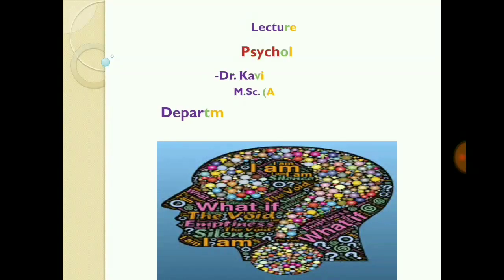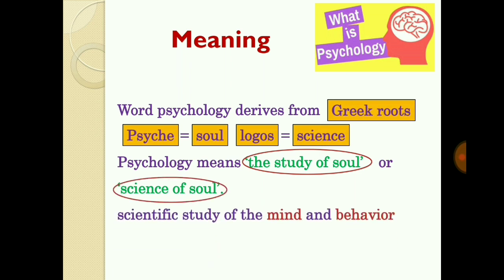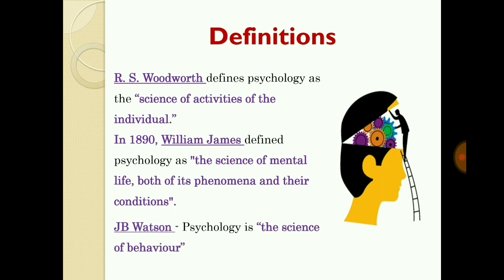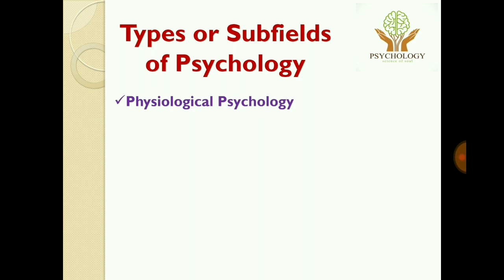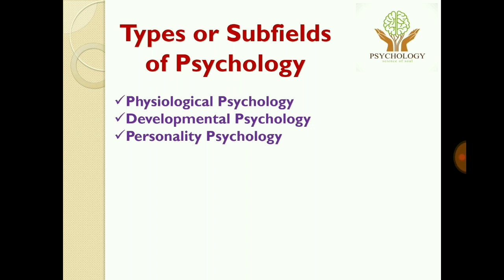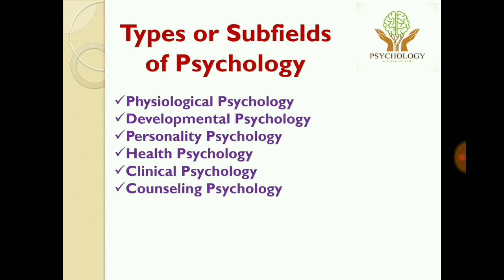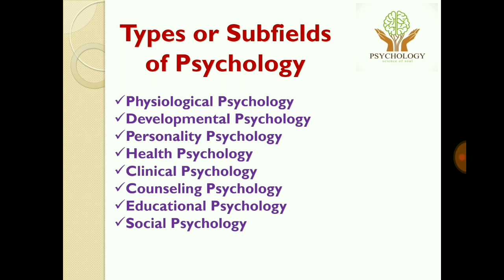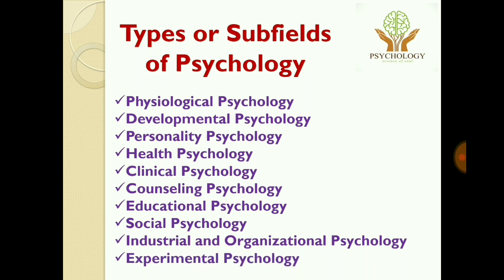ABM || Psychology || Topic-1|| EXTN-242 || ENGLISH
For the Course of EXTN-242 ABM students. This the 1 st Lecture of 1st topic on ‘Psychology’. It includes- Meaning, Definitions and Types of Psychology.